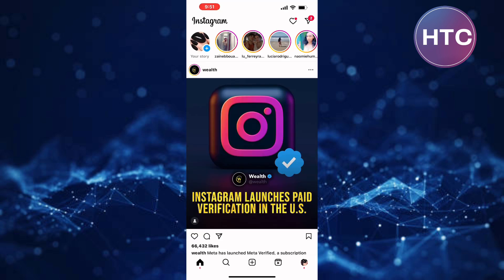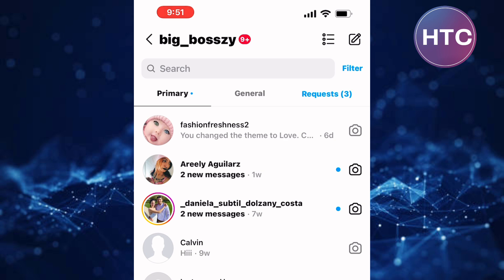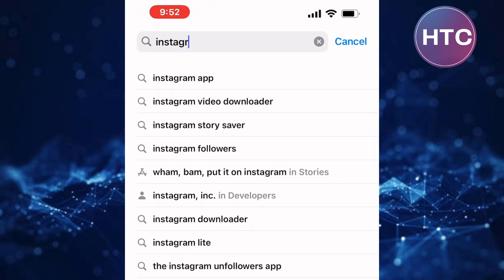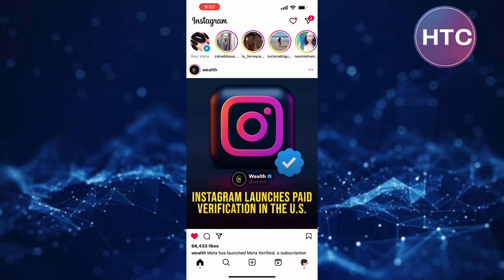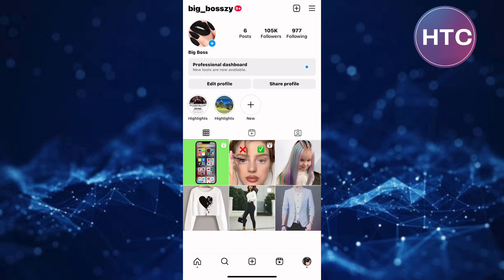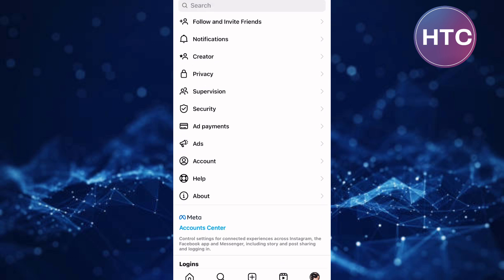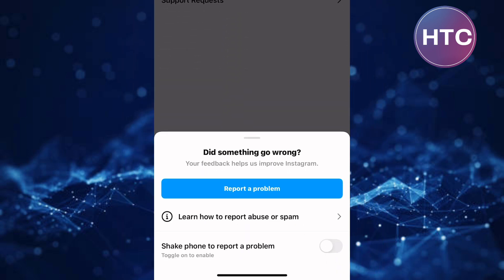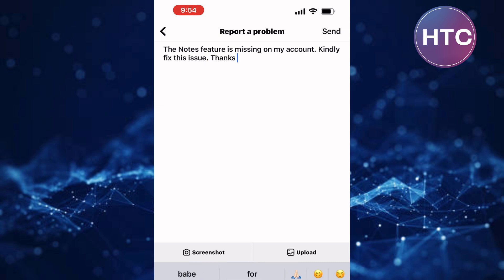How To Fix Instagram Notes Feature Not Showing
In This video, I will show you How To Fix Instagram Notes Feature Not Showing.